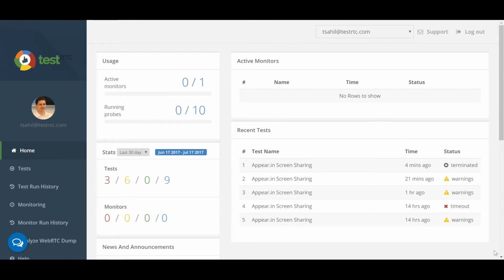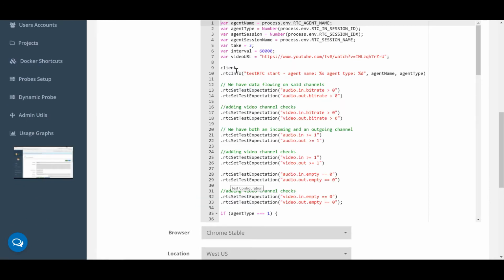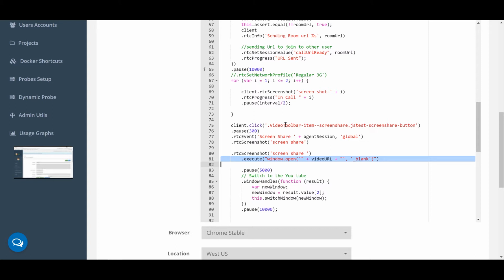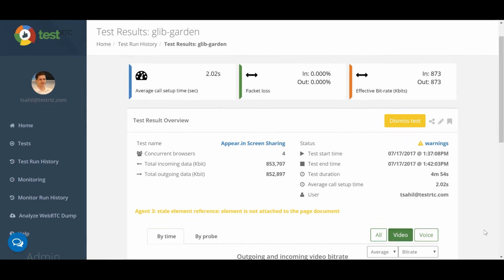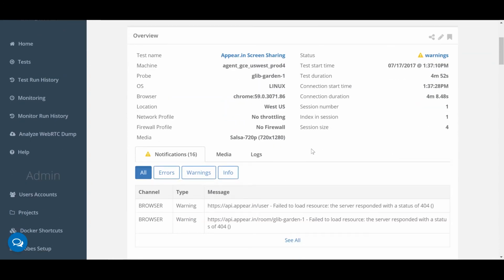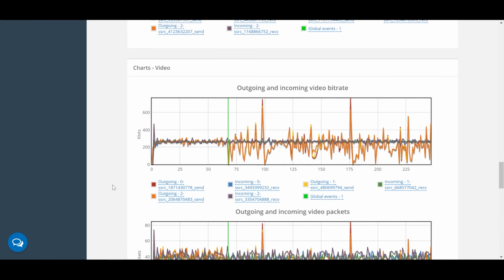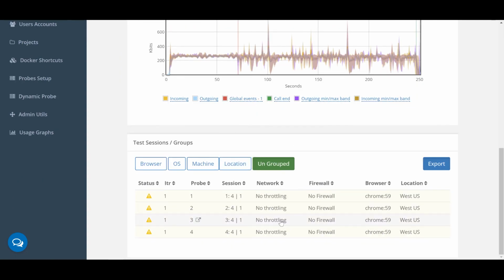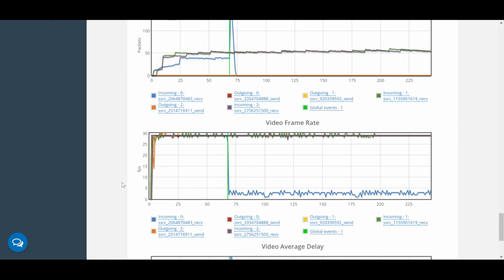testRTC WebRTC screen sharing automation demo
A quick demo showing how testRTC can be used to automate and test a WebRTC screen sharing scenario.

To that end, you can now "upload" your own WebRTC screen sharing chrome extension dynamically to the Chrome browser being used for the test.